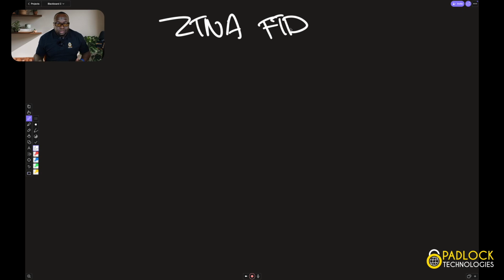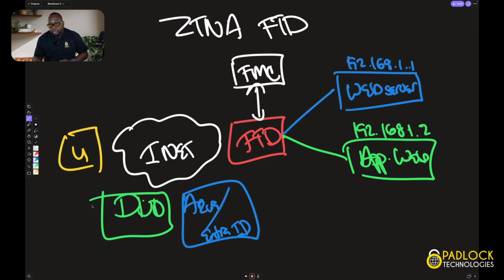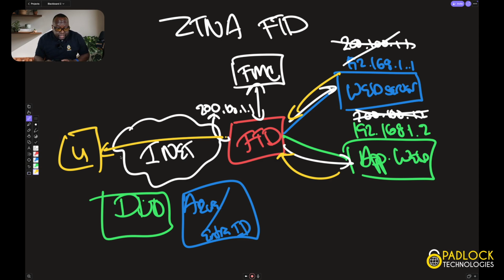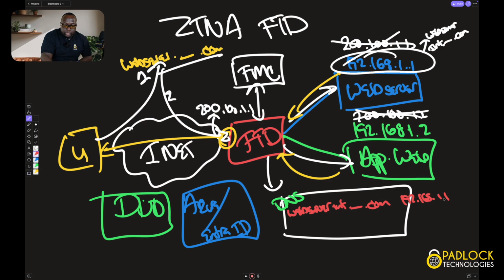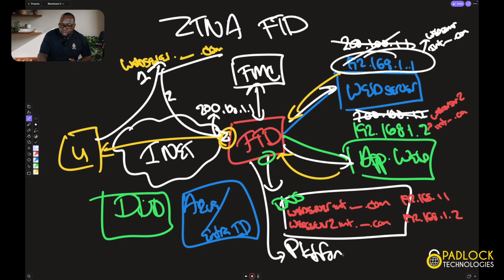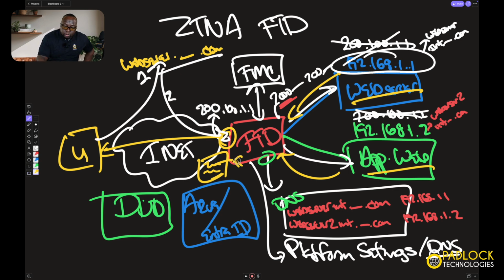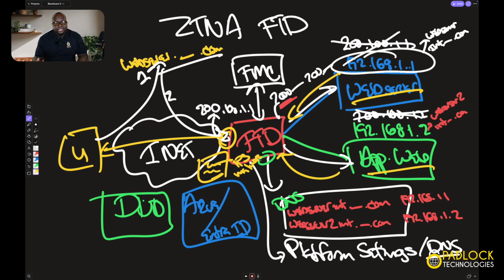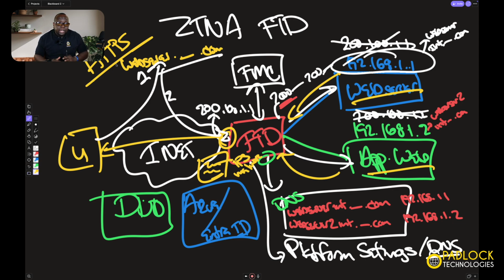You Won't Believe What Happens When You Combine Zero Trust and Cisco Secure Firewall